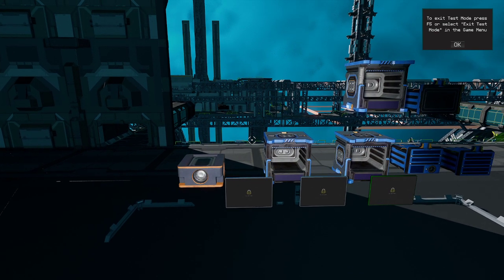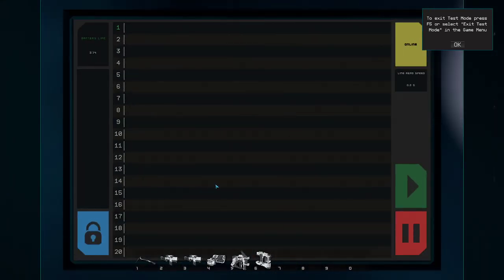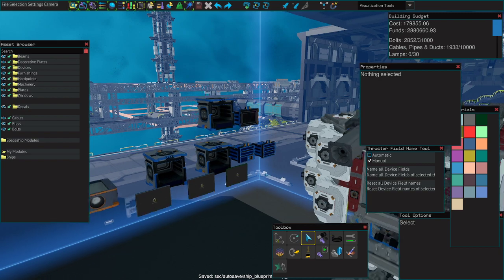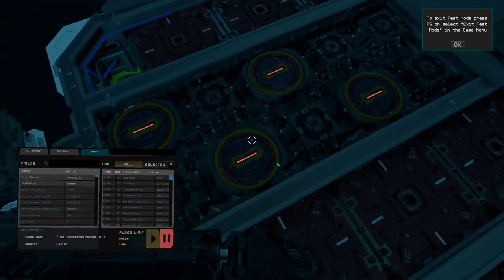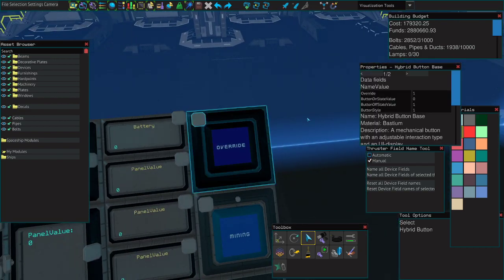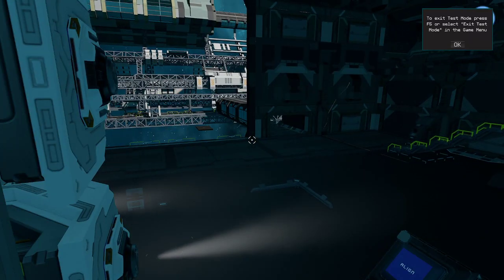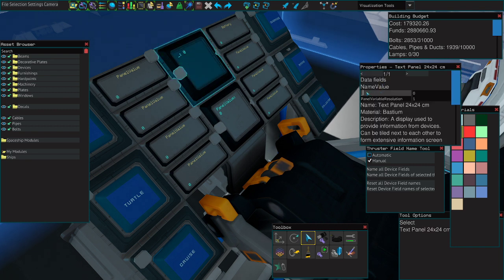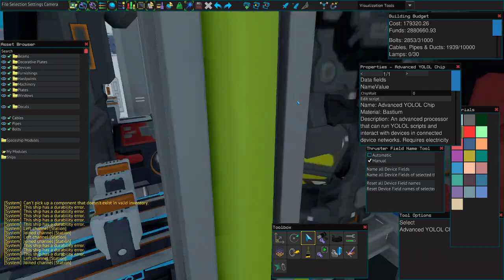Starbase Tutorial: Installing ISAN (GPS) and other YOLOL improvements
In this video, I showcase how you can install ISAN (the player made gps system) onto your starbase ship alongside some other YOLOL based improvements.

Yolol Overview 0:00

Fuelrod Efficiency Script 3:48

:FuelChamberUnitRateLimit=100-:StoredBatteryPower/100 goto 1
:FuelChamberUnitRateLimit=100-:Override*:StoredBatteryPower/100 goto 1

Forward/Backwards Script 7:10

:FcuBackward=-:FcuForward goto 1

ISAN 9:02